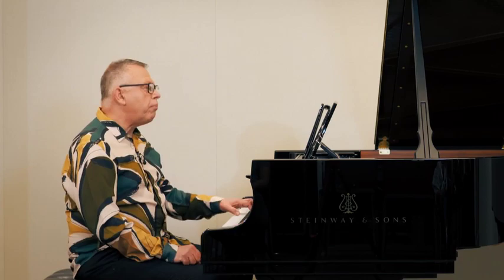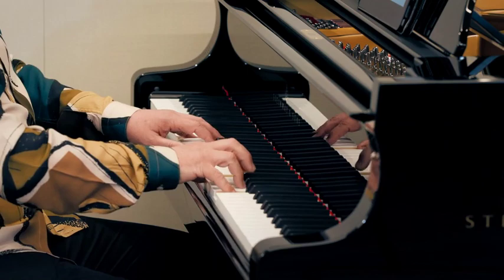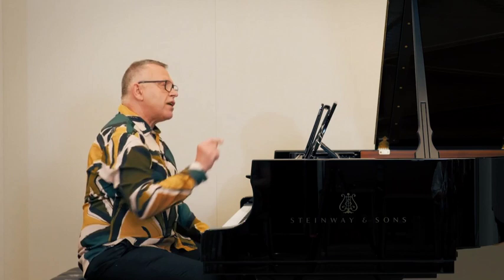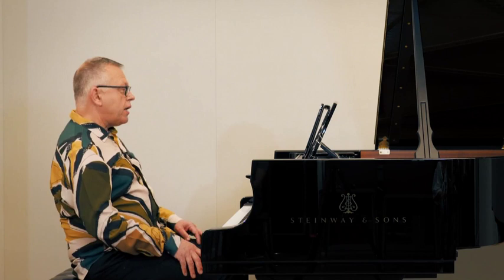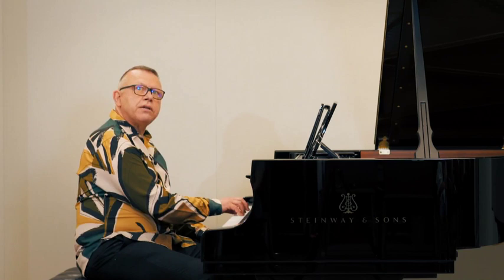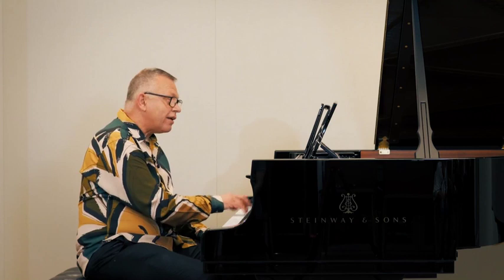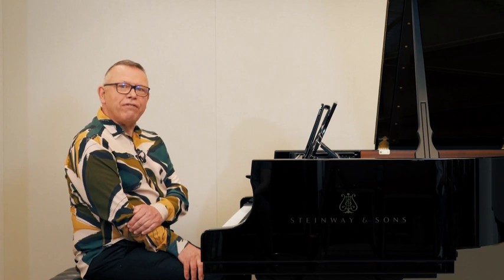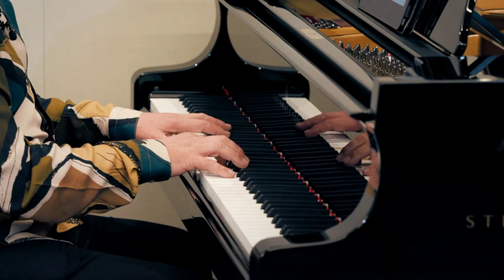Graham Fitch Masterclass: Organising Practice Time Part 2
In the second part of a two-part series, Pianist contributor Graham Fitch shows you how to successfully manage your practice time. The video lesson compliments his article inside the October/November issue of Pianist (No 116).

For more in-depth information on practising see Graham’s series of lectures, The Practice Tools, on the Online Academy Graham has also made a video walkthrough series on Beethoven’s ‘Pathétique’ Sonata

◼️ FILMED BY: LUMIRA STUDIO – Based in Hertfordshire, UK, Lumira Studio specialises in corporate video productions, event videos, promotional videos and animated explainer videos.

◼️ PROFESSIONAL TIPS AND ADVICE: Sign up to our email list and receive exclusive how-to-play tips from our experts, exciting news and special offers.